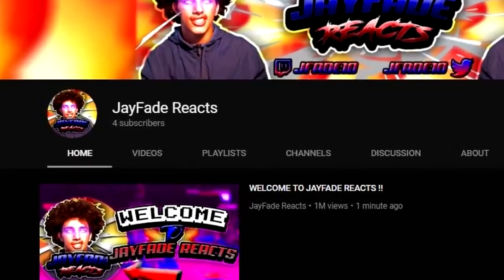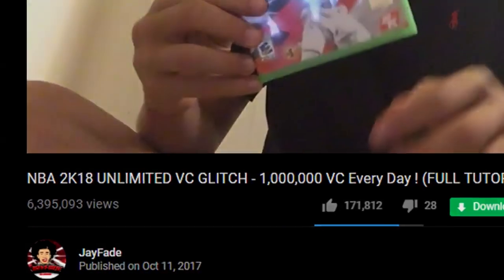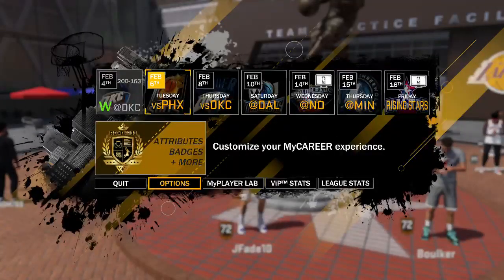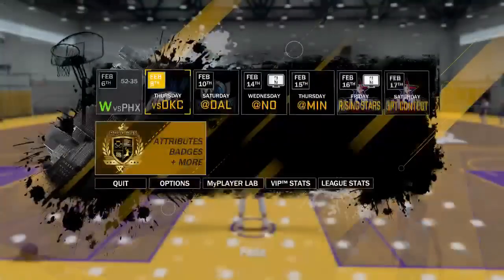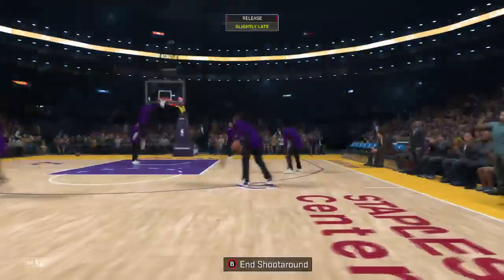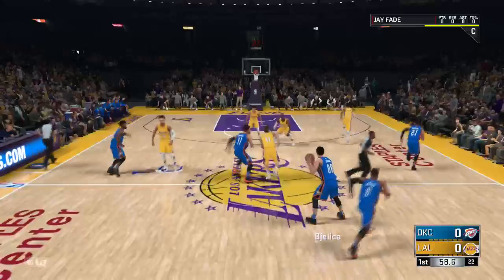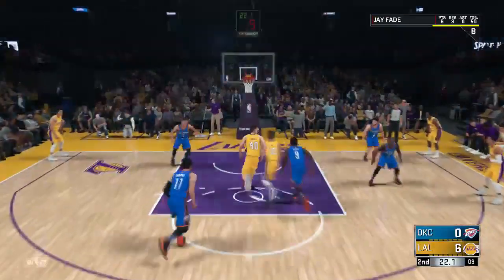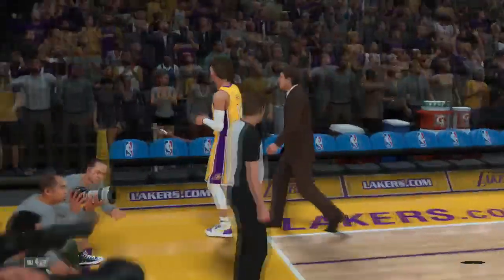NBA 2K18 UNLIMITED VC GLITCH - 2,000 VC Every 10 Minutes ! (FULL TUTORIAL) Xbox One & PS4 *Patched*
NBA 2K18 VC Glitch, NBA 2K18 VC Method, How To Make A Lot Of VC Fast And Easy, How To Get Lots Of VC Fast

🔽 Check Out The Bros !! 🔽

NBA 2K18, Xbox One, PS4. Best Jumpers, Best Jumpshots, How To In NBA 2K18, How To Make Every Shot In NBA 2K18, NBA 2K18 The Prelude, CashNasty, QJB, Chris Smoove, Best Archetype, Best Build, Best Demigod, How To Get NBA 2K18 Free, Best Builds For All Positions, NBA 2K18 Tips & Tricks, How To Get NBA 2K18 Early, NBA 2K18 Graphics Comparison, NBA 2K18 Rookies Faces, How To Make VC Fast, Unlimited VC Glitch, VC Method, How To Find Pro-Am Walk-On Arena In MyCareer, 3 Things You Didn't Know About NBA 2K18, 1 Minute Quarter Glitch, One Minute Quarter Glitch, First Official Playground Gameplay, Best Archetype, Best Build